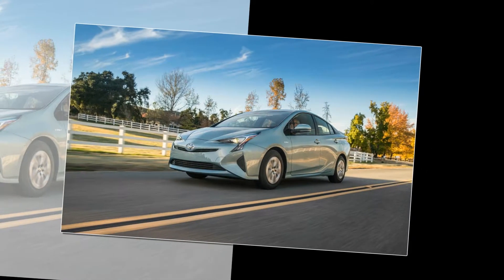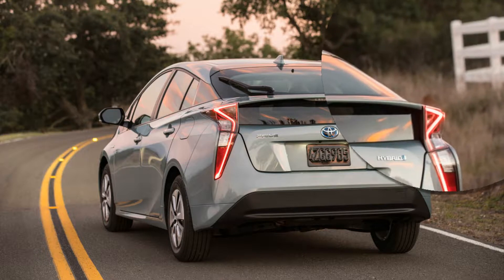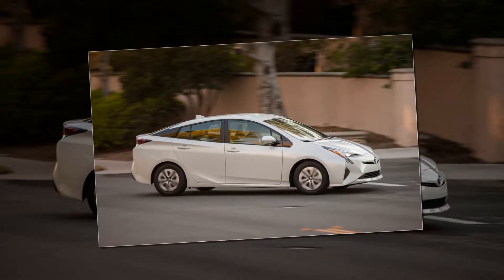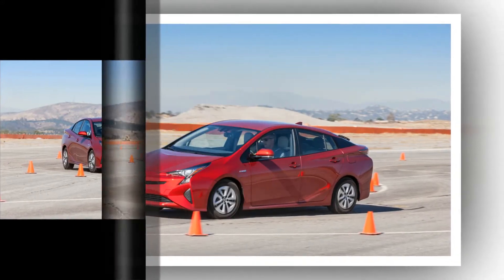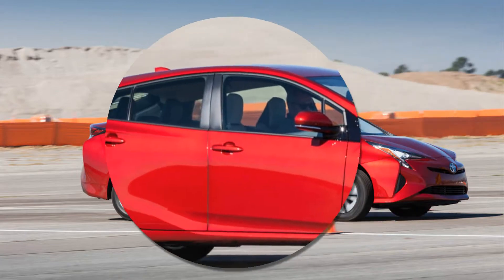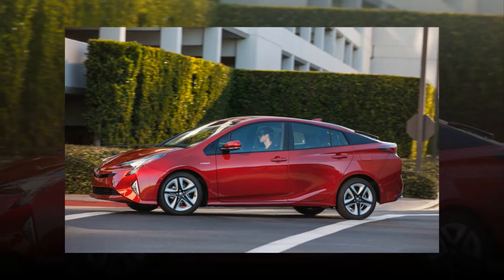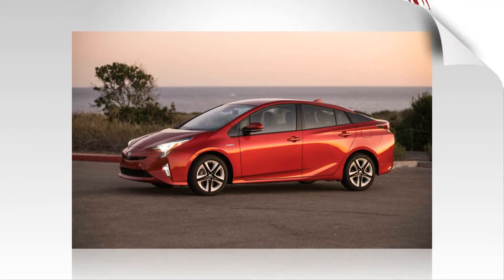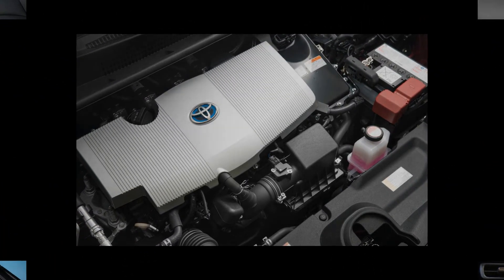Review Car 2016 Toyota Prius Driven Specs, Price and Rating